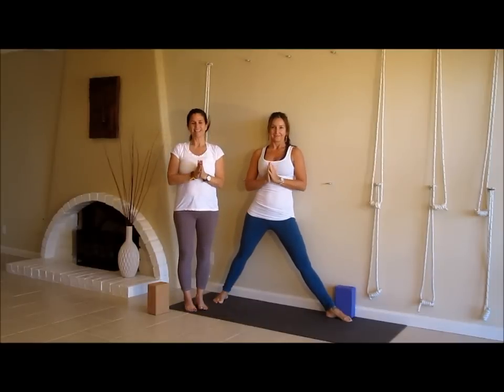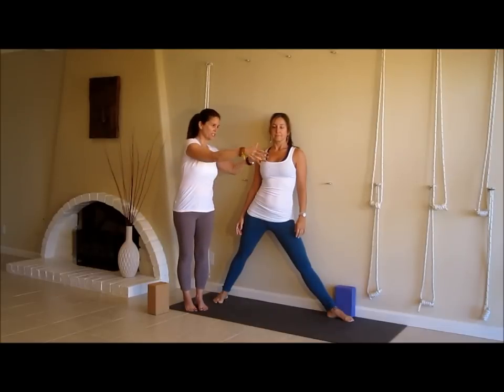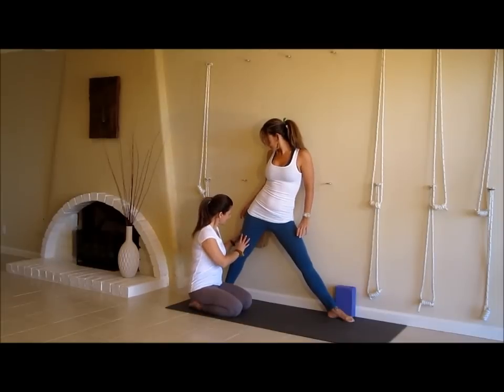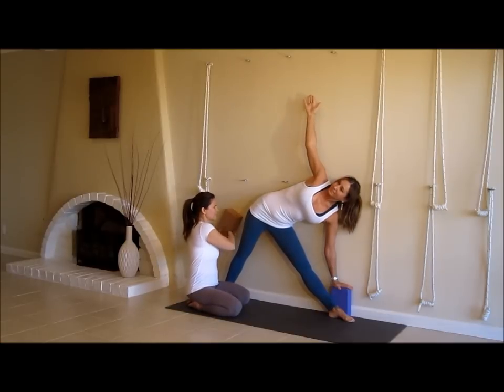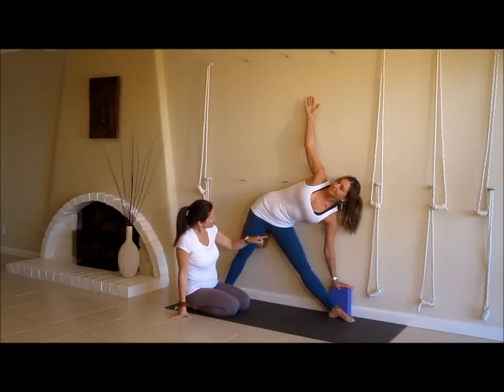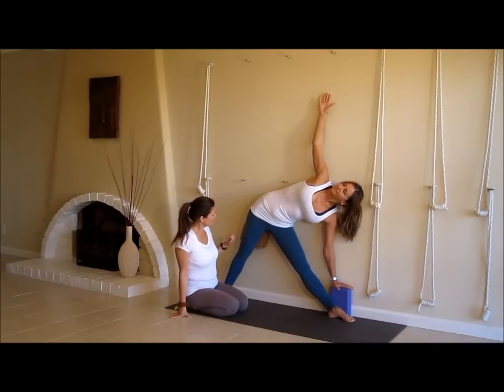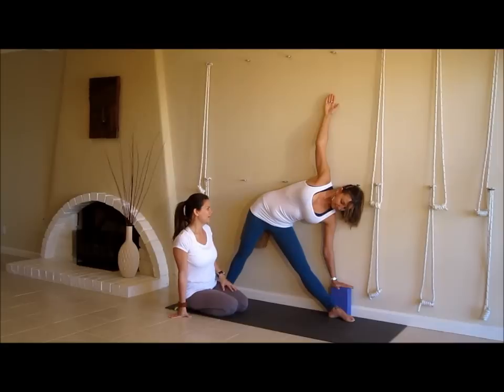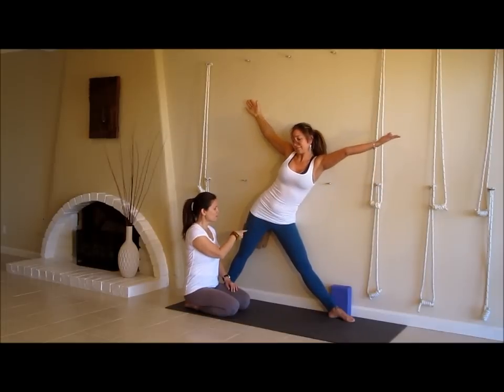Trikonasana, back at the wall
Leeann Carey and Jules Mitchell of Leeann Carey Yoga demonstrate Triangle Pose, Trikonasana, Yapana Yoga style at the wall.